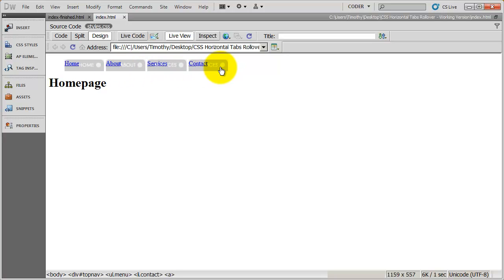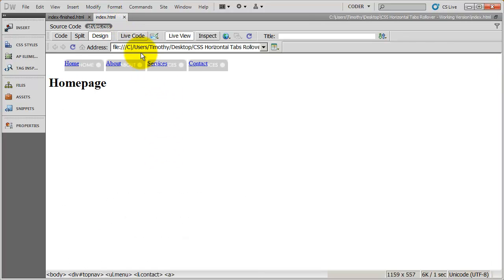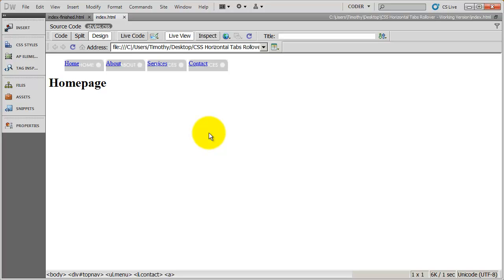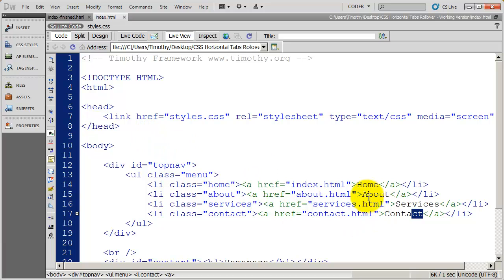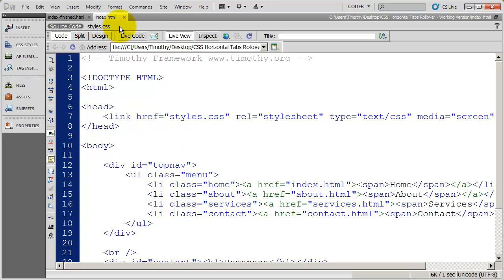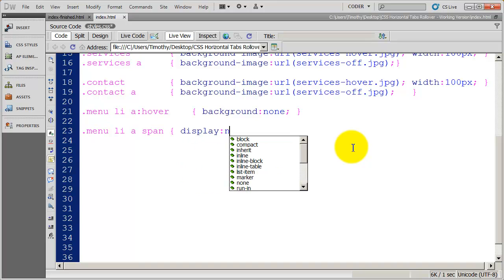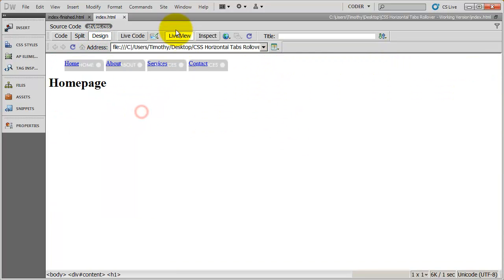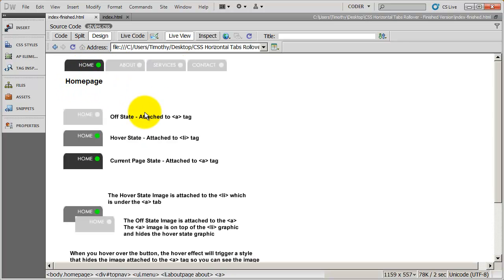3-CSS Rollover Menu with Images and Current Page Indicator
In this series you will see how to create a pure CSS Horizontal navigation menu with rollover images. The menu will have three states to it - The "off" state, "hover" state and a "current" state to indiciate the current page. Parts 1-5 covers creating the menu in Adobe Dreamweaver CS5 and Parts 6-8 show how to create the images in Adobe Fireworks CS5.